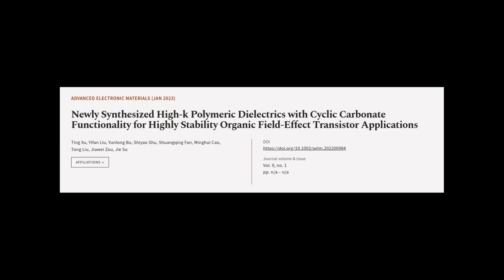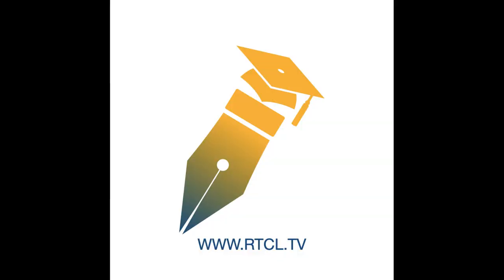Newly Synthesized High‐k Polymeric Dielectrics with Cyclic Carbonate Functionality fo... | RTCL.TV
### Keywords ###

### Article Attribution ###
Title: Newly Synthesized High‐k Polymeric Dielectrics with Cyclic Carbonate Functionality for Highly Stability Organic Field‐Effect Transistor Applications
Authors: Ting Xu, Yifan Liu, Yunlong Bu, Shiyao Shu, Shuangqing Fan, Minghui Cao, Tong Liu, Jiawei Zou ,and Jie Su
Publisher: Wiley-VCH
DOI: 10.1002/aelm.202200984

### Video Timestamps ###
0:00:00 - Summary
0:00:56 - Title
0:01:01 - Tail
0:01:05 - End